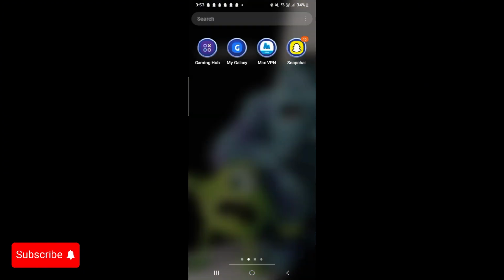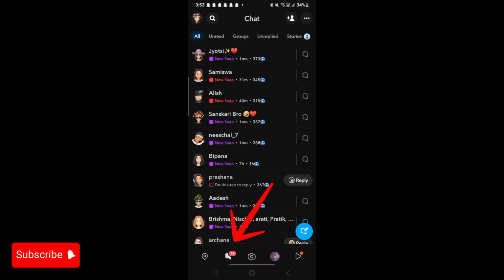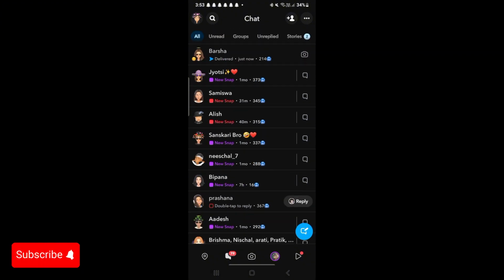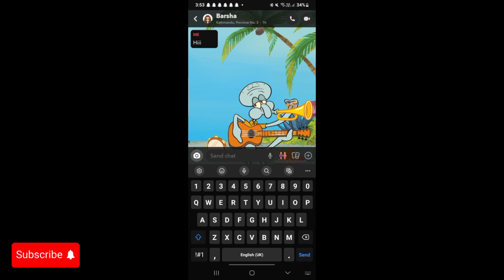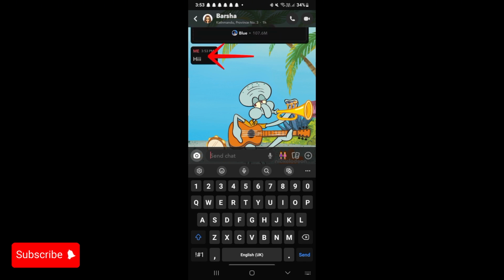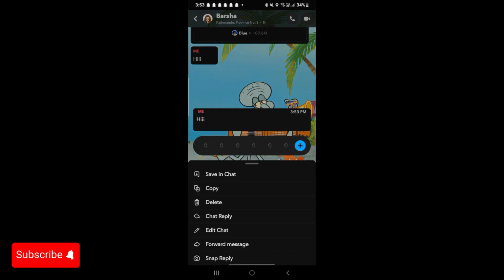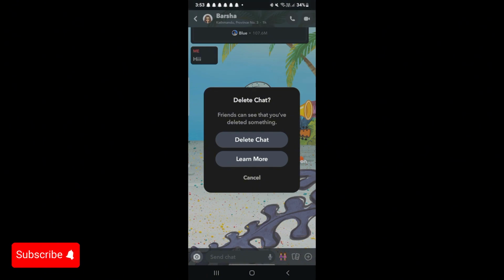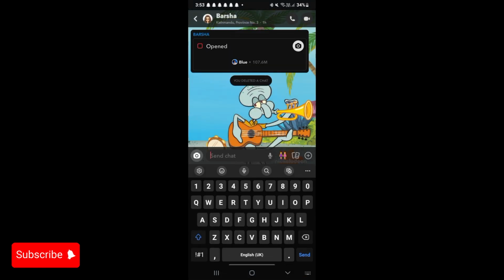How to Delete Chat on Snapchat 2025?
Want to delete a chat on Snapchat in 2025? In this step-by-step tutorial, we’ll show you how to easily remove individual chats or entire conversations on Snapchat. Whether you want to clear up space, maintain privacy, or just tidy up your chats, we’ll guide you through the process of deleting chats on Snapchat. Follow along to manage your conversations and keep your Snapchat account organized!

Got any questions? Drop them in the comments, and we’ll be happy to assist you!